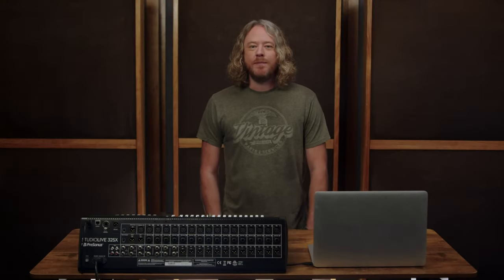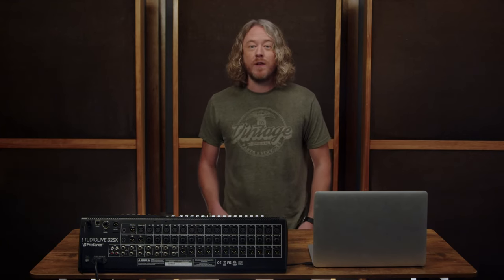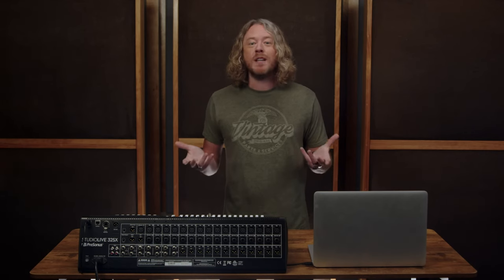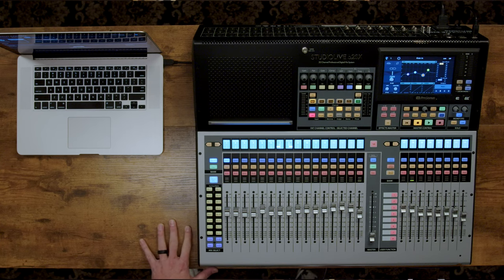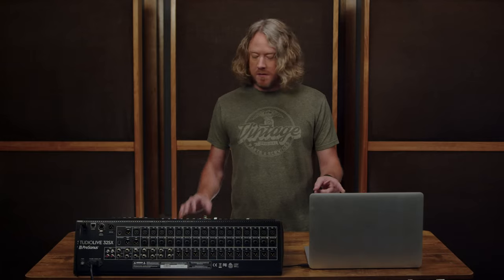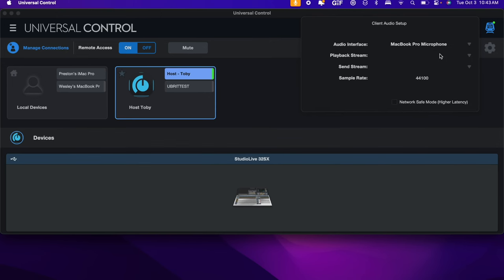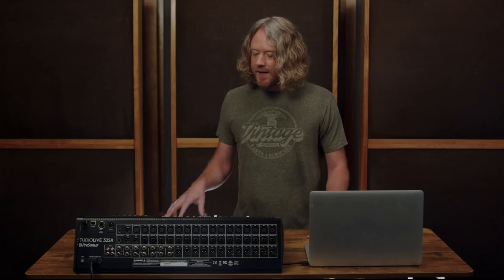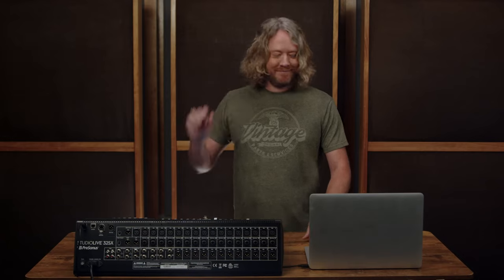Live Long-Distance Mixing with PreSonus Metro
A free, powerful update in Universal Control, Metro software for PreSonus StudioLive Series III mixers offers Wi-Fi enabled, live remote mixing. The tool lets users transcend geographical barriers, with remote audio control and monitoring via a secure, peer-to-peer connection. Applications include: fine-tuning a broadcast mix during a concert halfway across the world; integrators troubleshooting client mixers; remotely mixing all-day conference panels; or dialing in scratch mixes for onsite FOH or monitor engineers to use as a starting point.